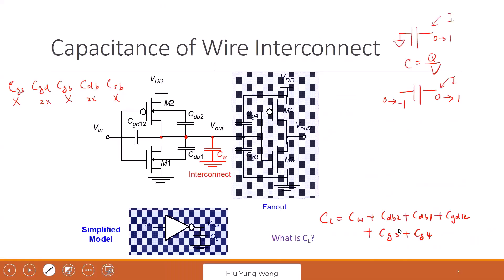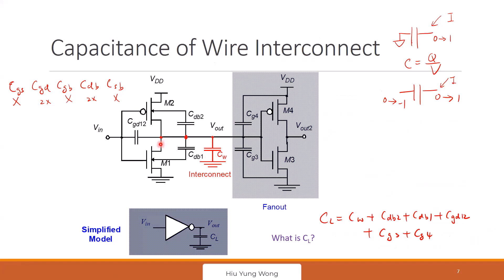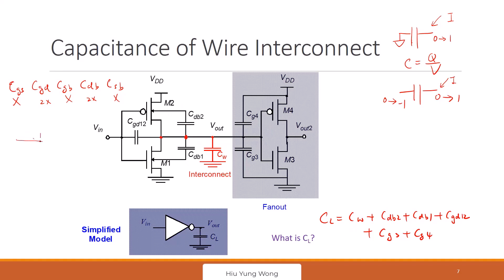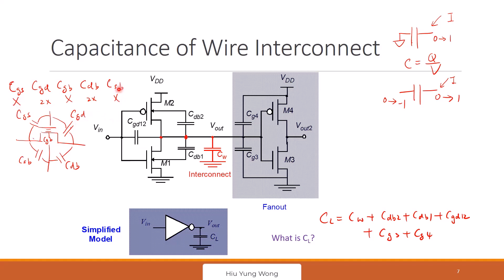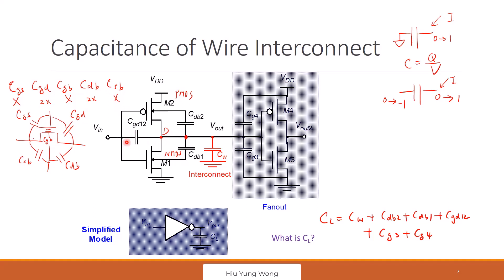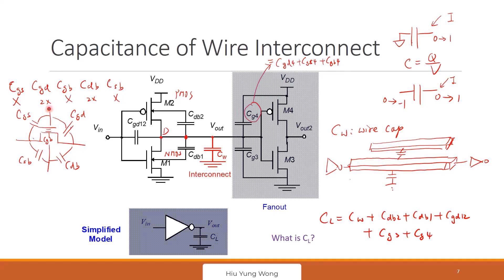L8-A Modeling Wire and Interconnect Fringing Capacitance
How to model the fringing capacitance?